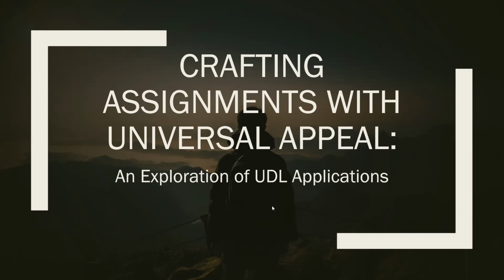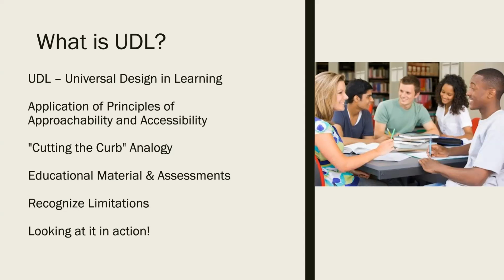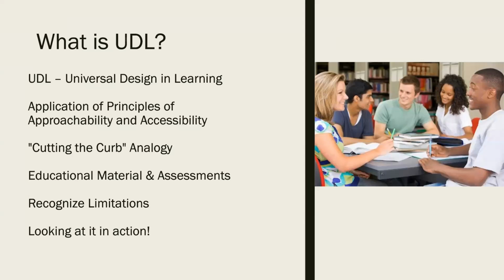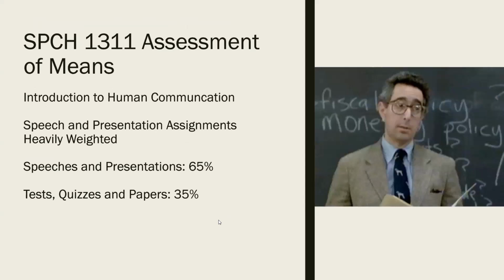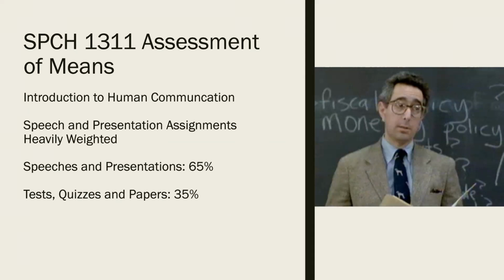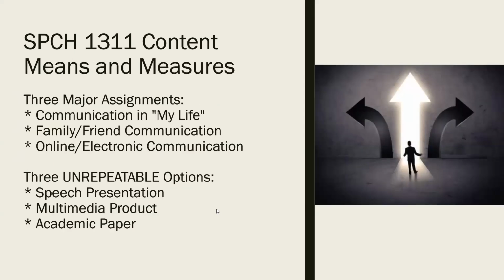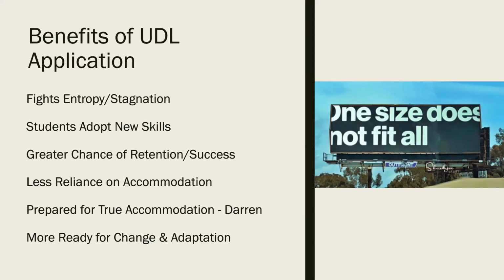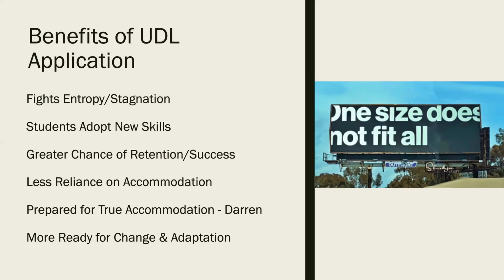Crafting Assignments with Universal Appeal: An Exploration of UDL Applications